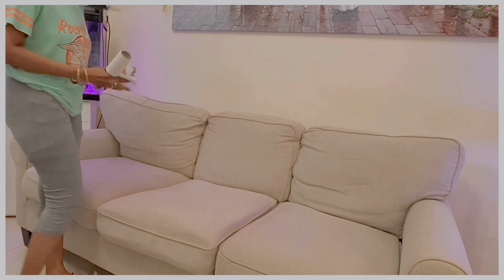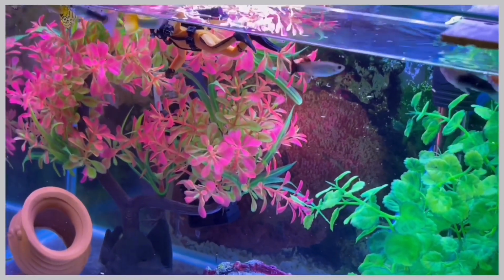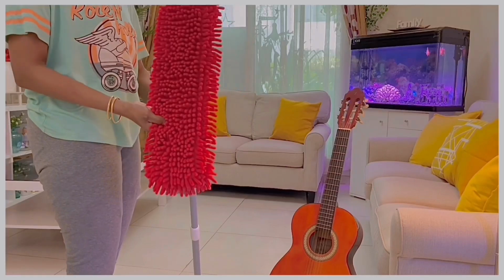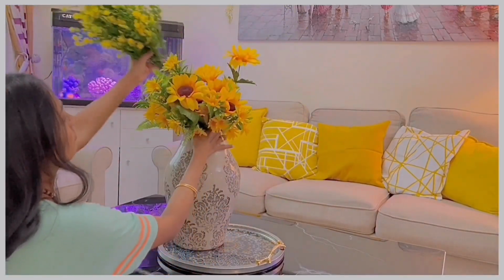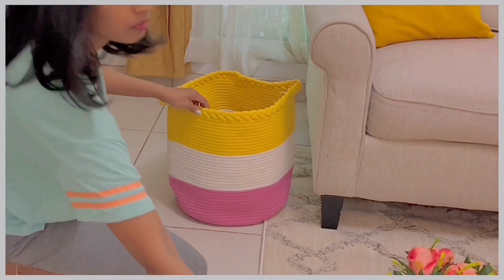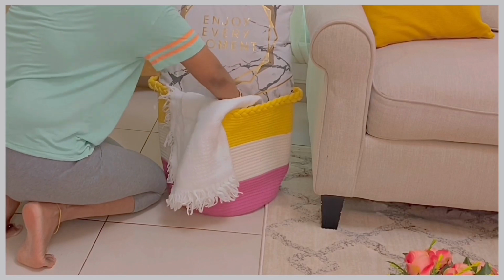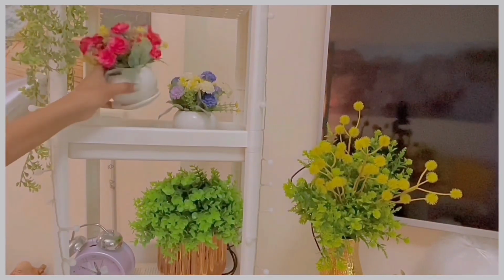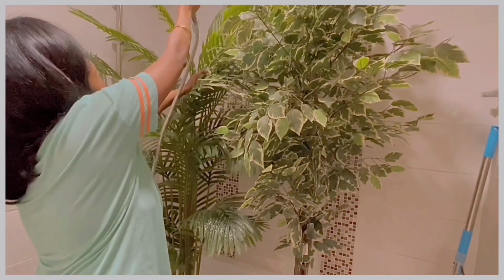Bright & Cozy Living room💛🌞Rental Friendly Living Room Decorating Ideas|Summer Cozy Decorations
Bright & Cozy Living room💛🌞வாடகைக்கு ஏற்ற வரவேற்பறையை அலங்கரிக்கும் யோசனைகள்|Summer Cozy Decorations

Bright & Cozy Living room Tour|Rental Friendly Living Room Decorating Ideas|Summer Cozy Decorations|Modern Home Decor|Shelf Organization
Bright & Cozy Living room Tour💛🌞Rental Friendly Living Room Decorating Ideas|Summer Cozy Decorations

Hi all,
Small Changes Make Me Happy!!!  Everone needs some changes in our life. same way our home also needs some changes. I restyling my living room space to fit my current taste and Summer theme style. hope you find some inspiration in the decorating ideas I am sharing today here, Summer living room decor ideas.
I hope you'll enjoy and thankyou so much for watching and if you enjoyed my contents and your new here, please consider subscribing to my channel. and also please go -ahead & share this video with your friends and family . and hit the like button to show your love & support. and don't forget to comment below so it will be motivating me and also encouraging me to do more videos in future.

Product Details:
1.Ikea Shelf Unit

2. Artificial  tree
YATAI Nearly Natural Artificial Ficus Plant

How to Make a Small Pond in a Container/ DIY Mini Pond Setup & Tutorial/KOI Fish Pond/Balcony Decor

song : wonki - Anywhere (choco Banana)